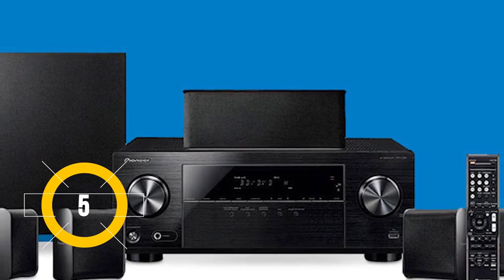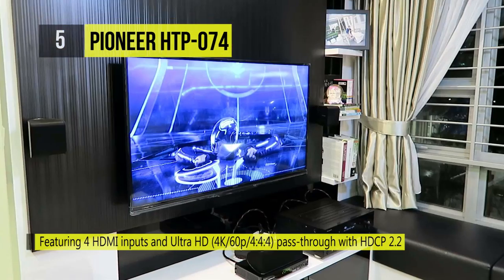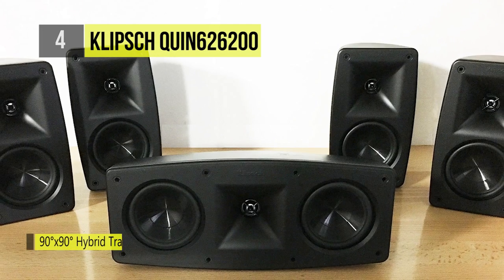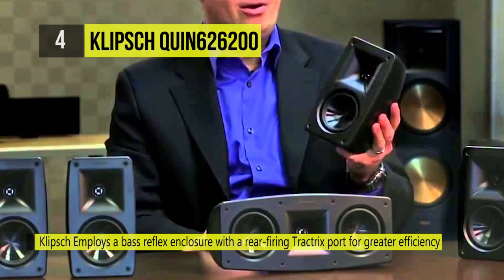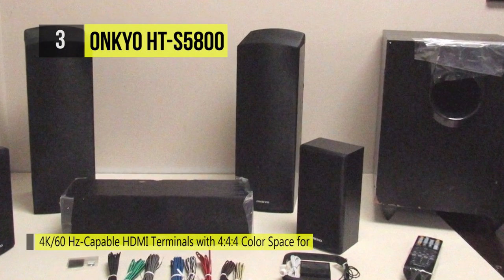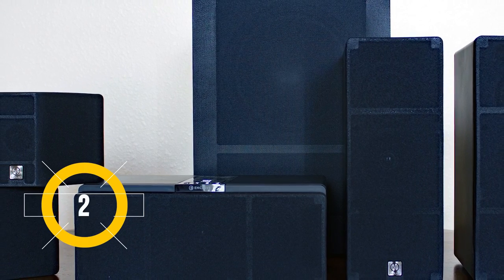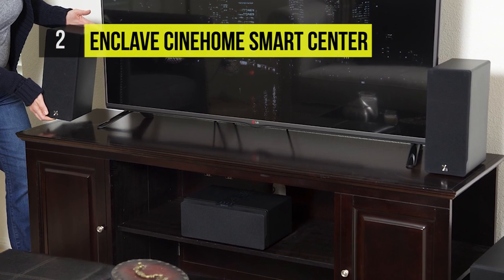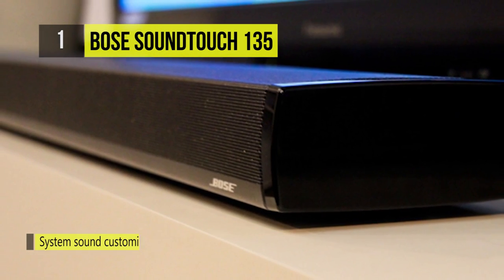BEST 5: Home Theater Systems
Top 5 Home Theater Systems
1 . Bose SoundTouch 135
2 . Enclave CineHome Smart Center
3 . Onkyo HT-S5800
4 . Klipsch QUIN626200
5 . Pioneer HTP-074

By Having a good home theater system, you can recreate the awesome movie theater experience with the striking visuals and an amazing audio experience as home theater system bridge the gap between high end movie theater equipment to that of your home audio/video equipment. Let’s take a look at some of the options we have included in our top pick’s list of Best home theater systems for every budget that you can grab today.